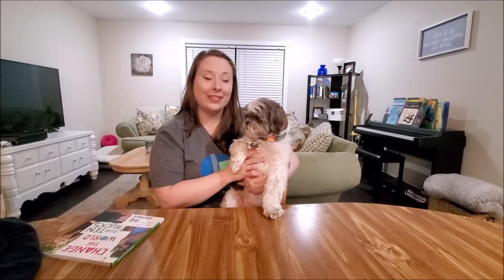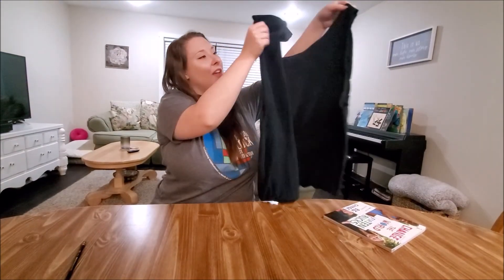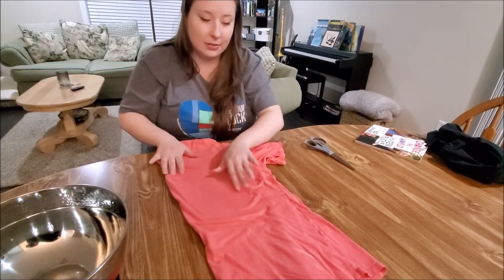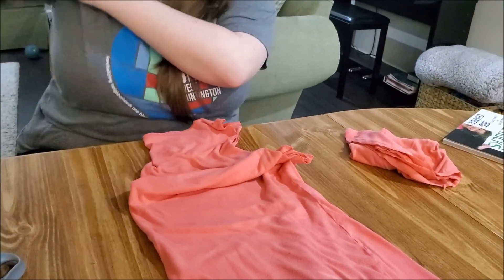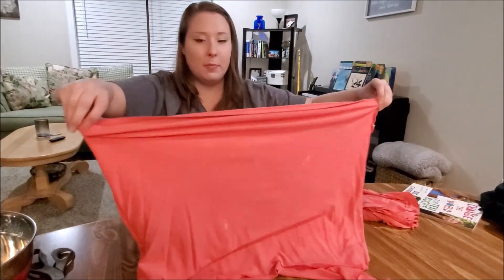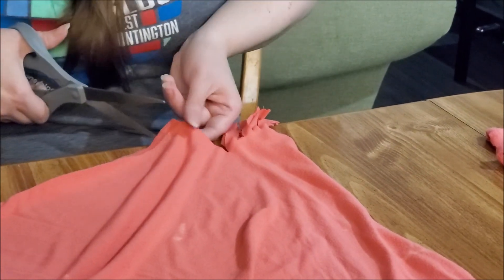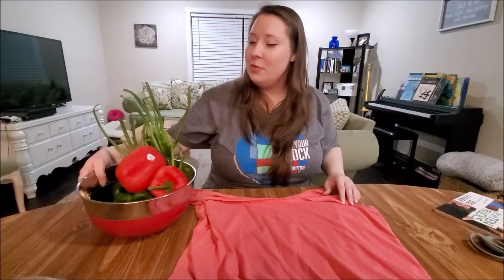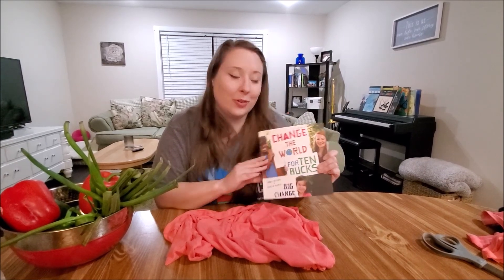Change the World For Ten Bucks - Action 1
Change the World for Ten Bucks: Small Actions X Lots of People = Big Change
Written by: Eugenie Harvey

Action 1:
Decline plastic bags whenever possible.